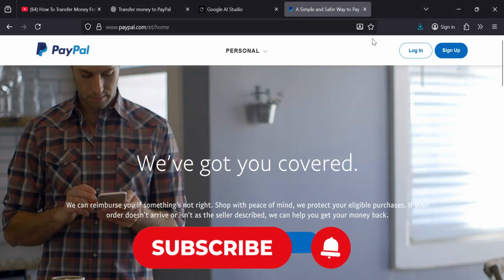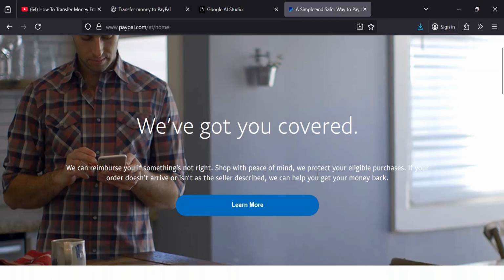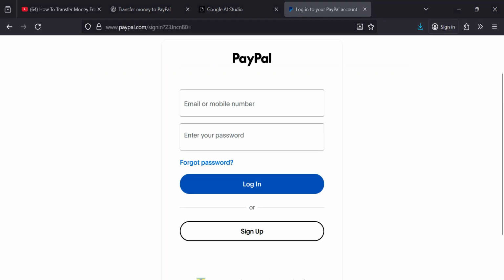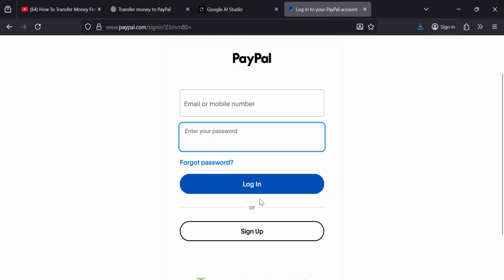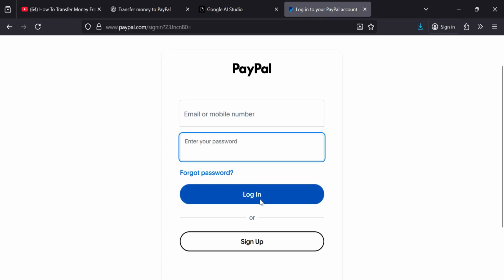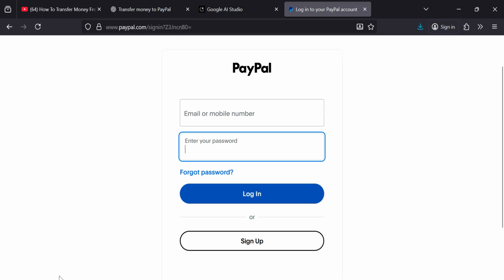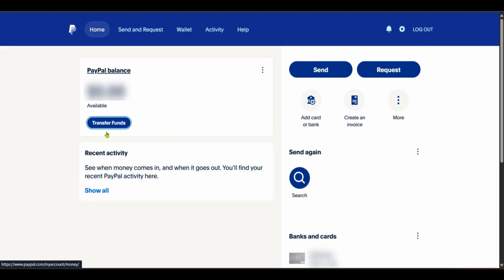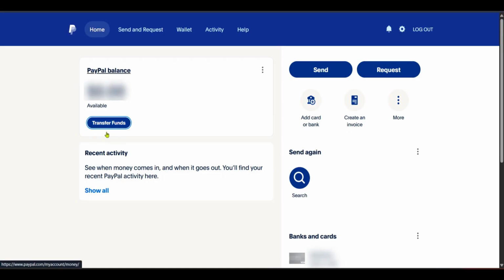How To Link Paypal To Maya [2026 GUIDE]